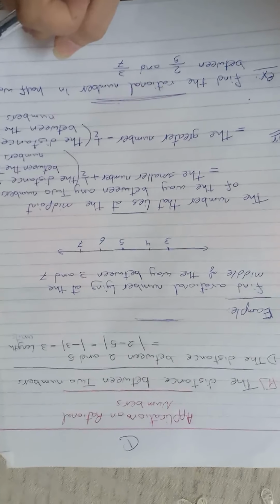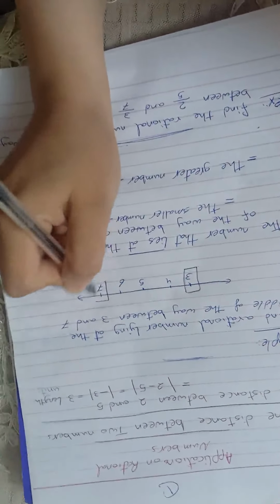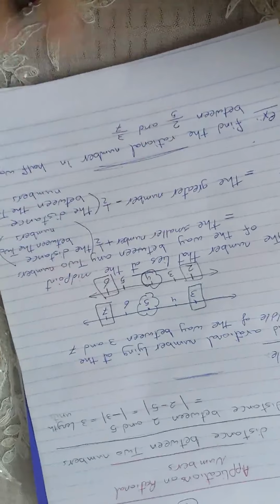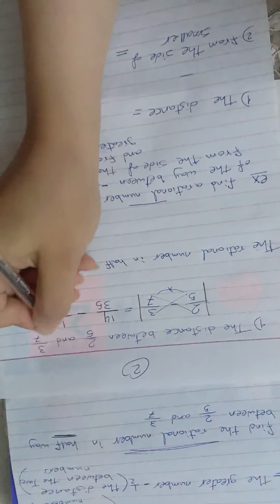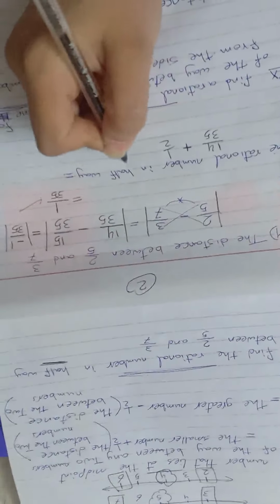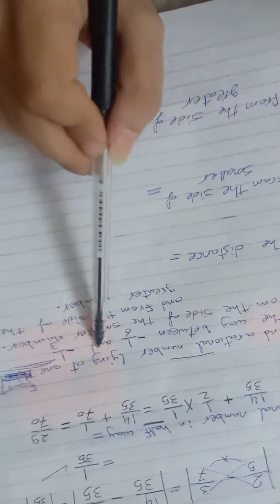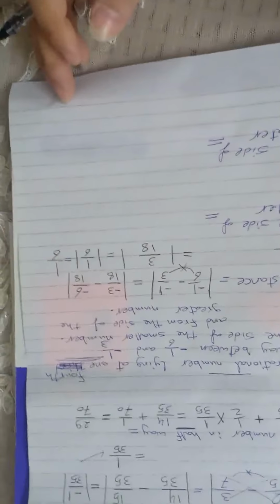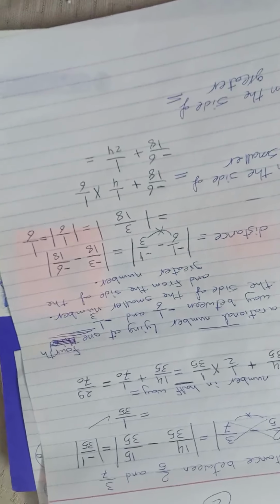Applications on rational numbers (part 1)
Applications on rational numbers
Prep 1
Lesson 5
Unit 1 Algebra
First Term